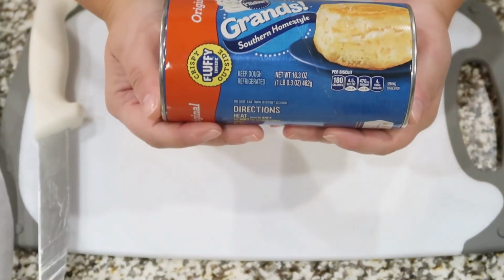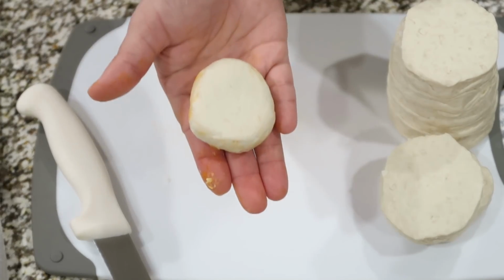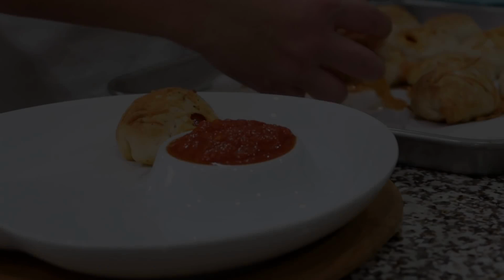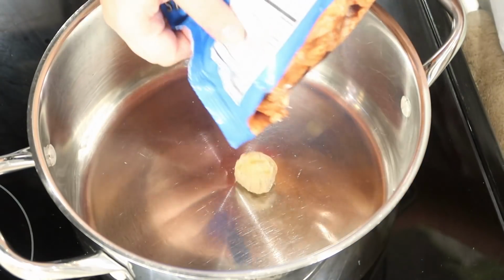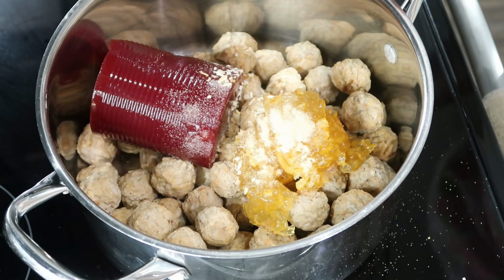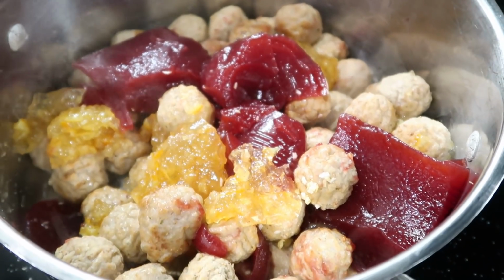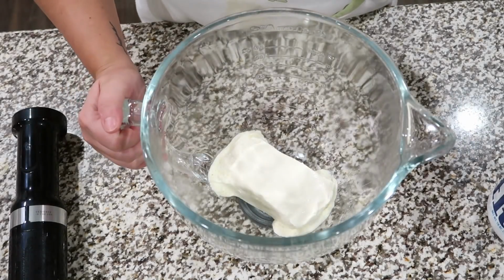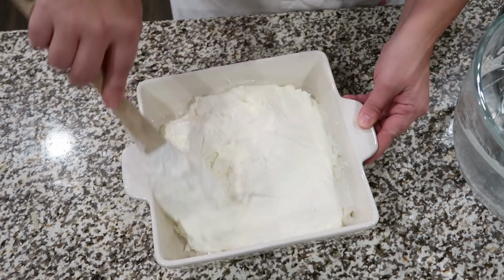EASY CHRISTMAS APPETIZERS | TASTY HOLIDAY RECIPES | CookCleanAndRepeat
3 Easy and delicious appetizers to enjoy this holiday season!

**I somehow deleted the clip where I said to fold in a small tub of whipped topping after mixing the cream cheese and marshmallow fluff. But I do indeed add that!**

Hey y'all! My name is Jennifer and I am a southern wife and mama of 2. I love sharing all things related to being the keeper of my home and family. I love sharing recipes, cleaning videos, and tons of other fun things mixed in! Thanks for stopping by!

Buffalo Check Pillow Covers

My Shark Rocket Vacuum

*Favorite ever mop* - O-Cedar Spin Mop

Where did you get your dining room curtains?
Found them at Ross.

Paint Colors
Living room/kitchen - Gauntlet Gray by Sherwin Williams
Foyer/Mudroom - Pavestone by Sherwin Williams
Half Bath- Storm Cloud by Sherwin Williams
Dining Room- Perfect Greige by Sherwin Williams